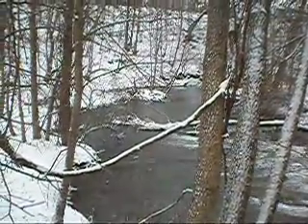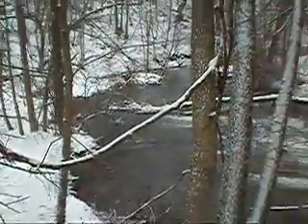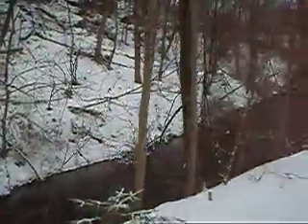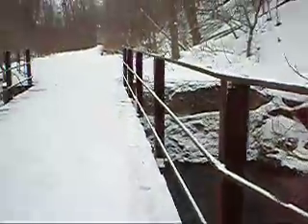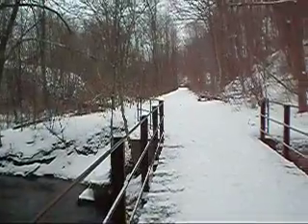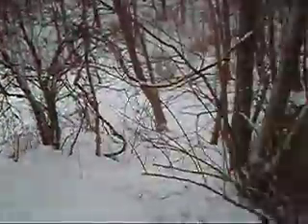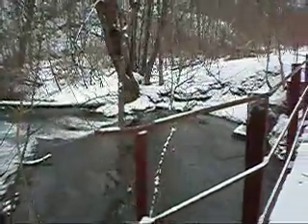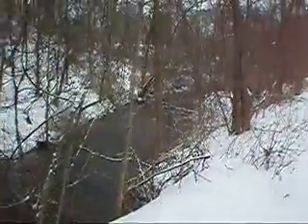Charlie Major Nature Trail Part 1 of 9 - Winter Walk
The Charlie Major Nature Trail was named after Charles T. Major Jr., a public figure who featured prominently in the history and development of this rail trail. Major served as village justice, town justice, town board member, and town supervisor from the 1950s through the 1990s, often taking town employees on nature walks to this obscure place in the areas history, thus develoed the walking trail alongside the old rail and manufacturing line.

A previous rail line, it maintained prosperity in the community by serving the water powered industries along the outlet. It also carried passengers from the New York Central Railroad at Skaneateles Junction to Skaneateles where they could board the steamboats for trips around the lake. Today, the rails are gone and a serene path follows Skaneateles Creek.

The PATH = 1.6 Mile loop  50  minutes to complete, level travel on crushed gravel and natural path,

GPS coordinate - N42° 58.386 - W76° 26.640

Location = From Route  20 in Skaneateles,  turn north onto Jordan street then left onto Fennel rd. Look for a gravel parking area about 150 feet north of the old seneca turnpike on the RT side of Fennel rd.